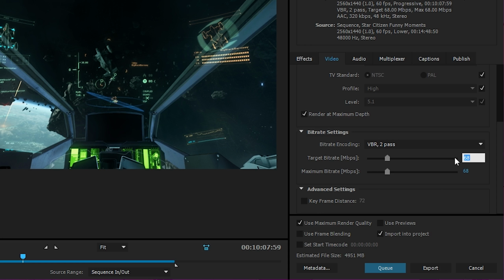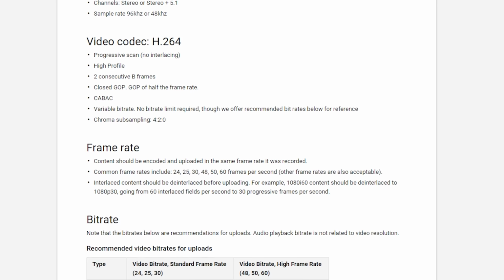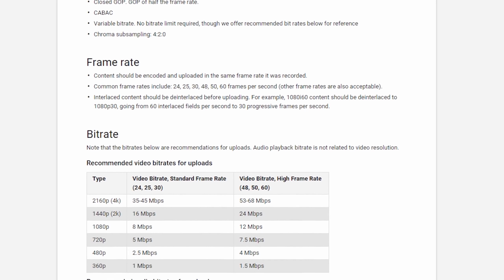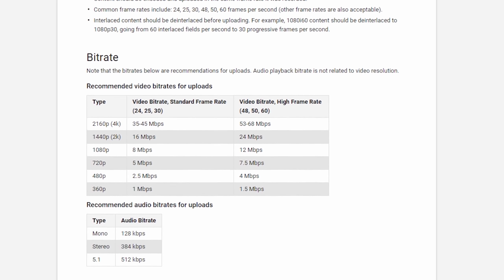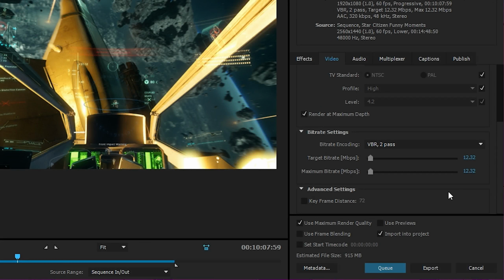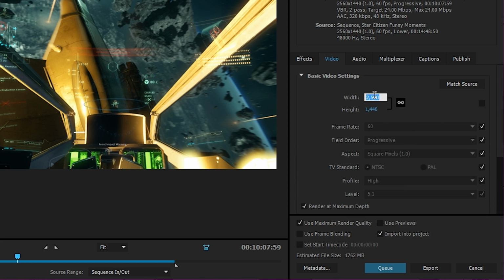UBER FAST UPLOAD!! ~ How To Significantly Increase Upload Speed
Greetings everyone! Today I'm going to be showing you guys a few things I do to reduce the time it takes to upload a video, without the compromise of video quality. If you want more information on the LBR 2 pass thing, then I will do a video on how to get the best quality for a youtube video. And I know the footage looks a little crappy, but that's fault of the recording software, not the render. You'll see other scenes look just fine.